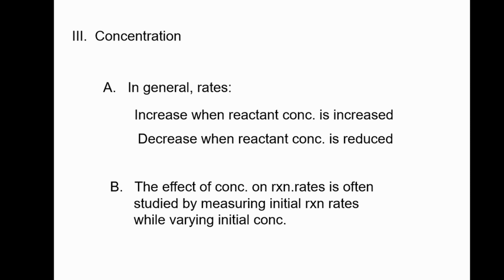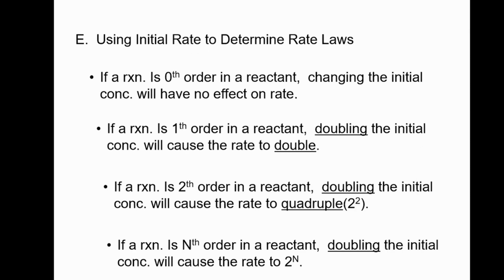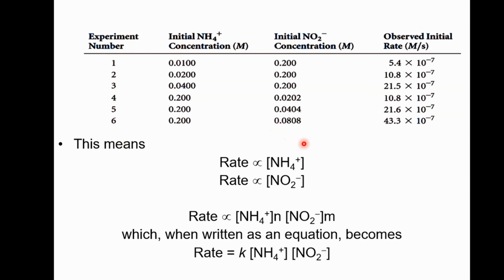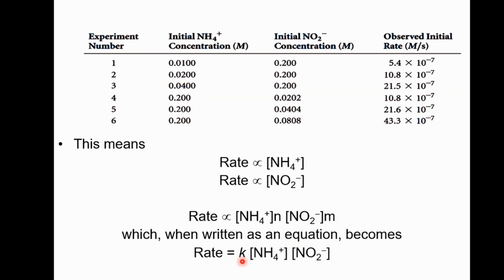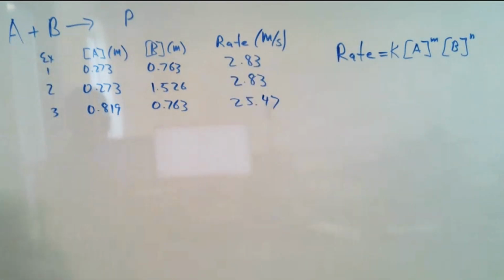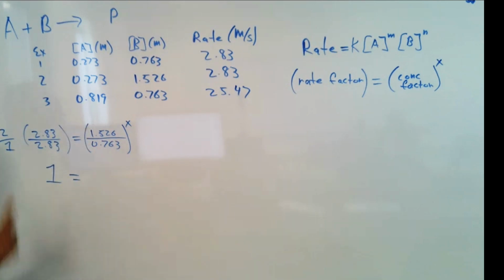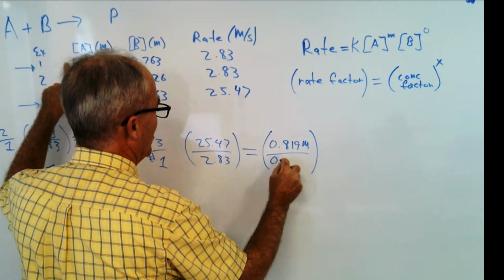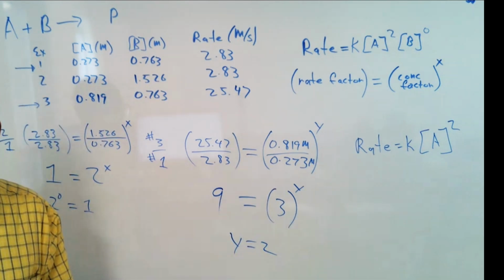Rate Law Determination from Initial Concentrations Kinetics | Professional Chemistry Instruction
Lean how to mathematically determine a rate law for a reaction form how initial concentrations effect on rate.  Also, units of the rate constant are explained.